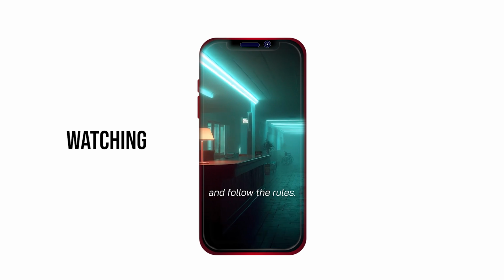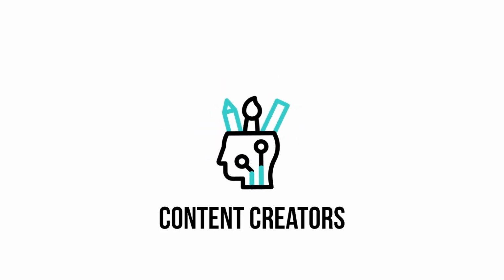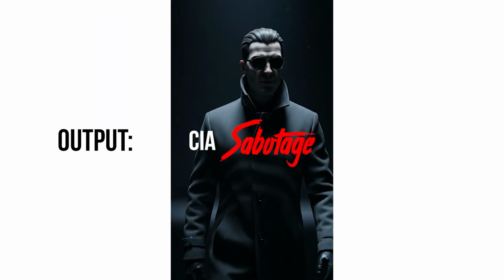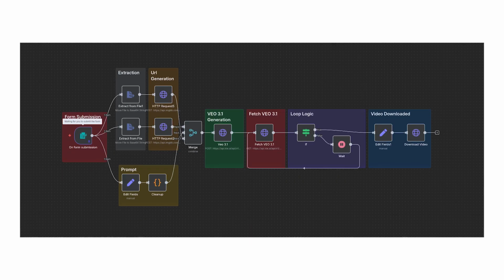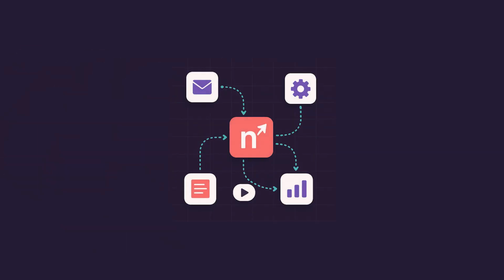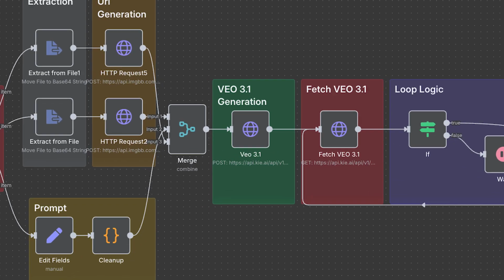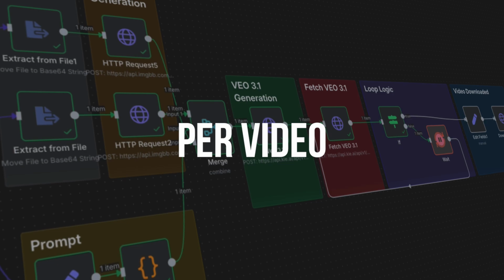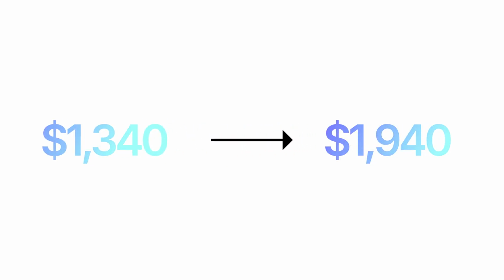The SECRET to Making $2.5k with Google Veo 3.1 & n8n Revealed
automation classes, and connect with other builders. Whether you're new to AI automations or looking to monetize your technical skills, this community will help you build and sell automation services.

I built an AI video generation system that creates viral TikTok videos using Google's new Veo 3.1 model. This automated workflow turns static images into professional videos in just 5 minutes, saving hundreds of hours and thousands in editing costs.

In this tutorial, I walk you through the complete n8n workflow that animates still images into production-ready videos. Perfect for documentary filmmakers, social media agencies, and content creators who are paying $300 to $1,500 per video right now.

What you'll learn:
How to build a fully automated video generation system using Google Veo 3.1
Step by step n8n workflow breakdown from image upload to final video output
How to sell this as a high ticket service for $1,000 to $2,500 per client
Three monetization strategies including one time setup, retainer model, and productized SaaS
Cost analysis showing how this reduces video production from $300-$1,500 down to just $0.40-$2 in API credits

The workflow handles everything automatically. Users upload a start frame, end frame, and text prompt. The system uploads images to ImageBB, cleans the prompts, sends everything to the Veo API, polls for completion, and delivers production ready video files ready for YouTube, Instagram, and TikTok.

This is perfect if you're an automation freelancer looking for high ticket services to sell, a content creator wanting to save editing time and money, or building SaaS tools that solve real problems for paying customers.

The complete workflow template is available for free. Just import it into your n8n instance and start creating videos today.